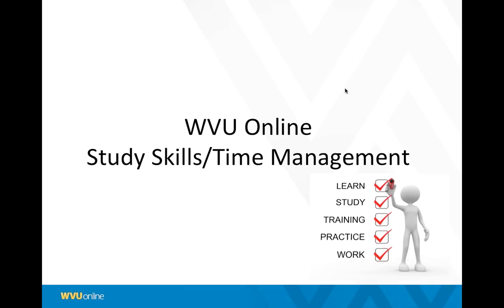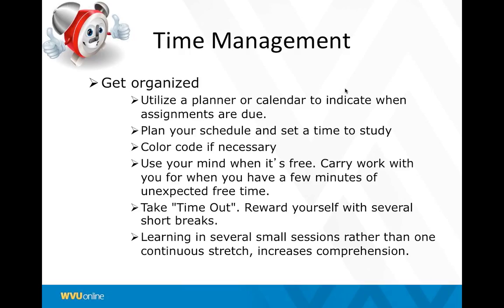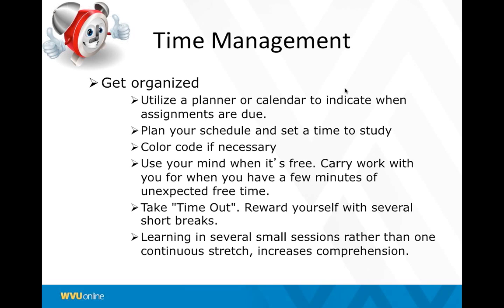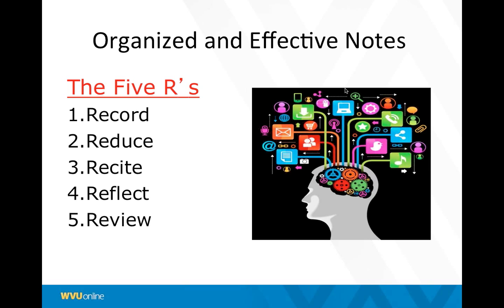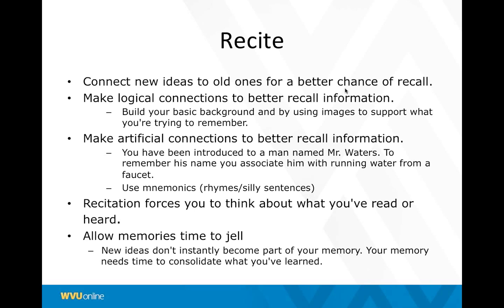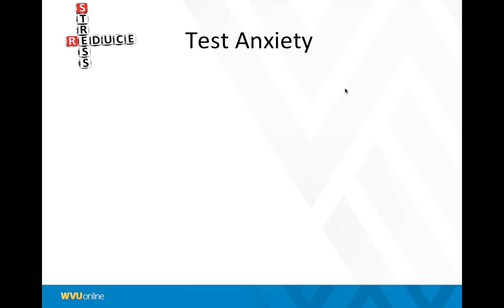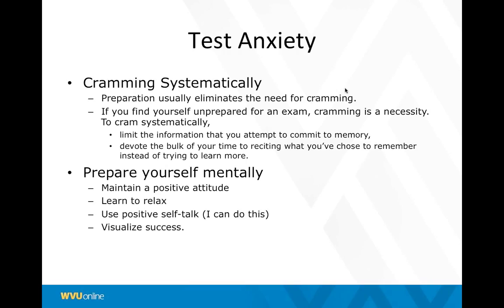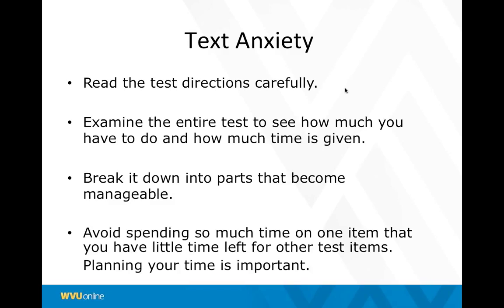WVU Student Success: Study Skills Time Management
Online learning requires excellent time management skills.  Learn some tips on how to balance your life and school, as well as, how to effectively study with this webinar included in WVU Online’s Student Success series.